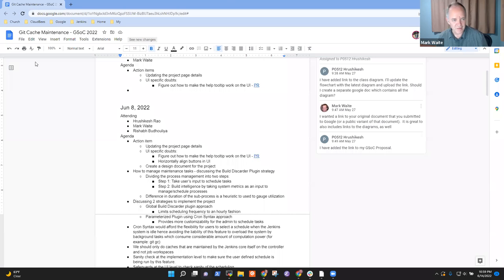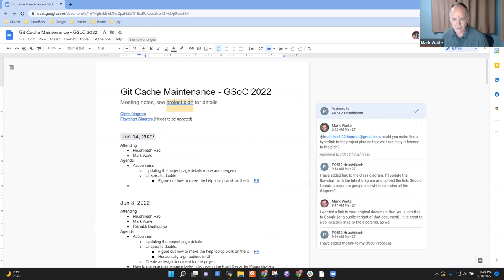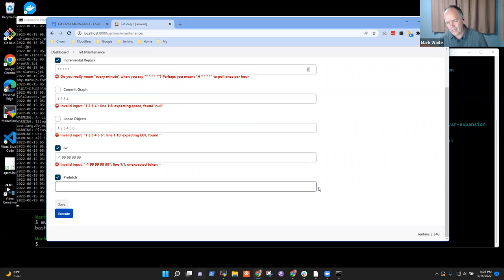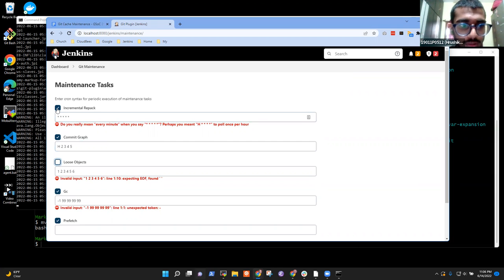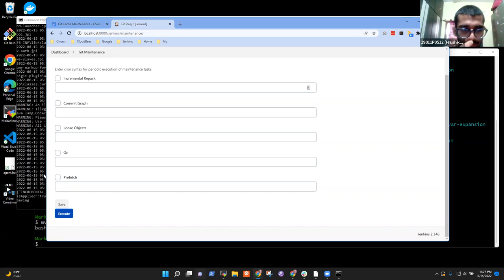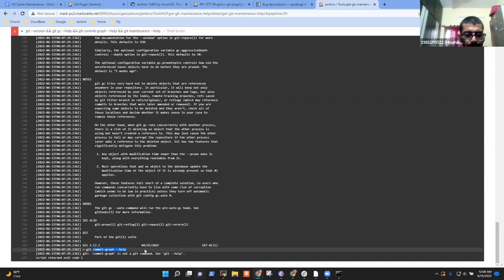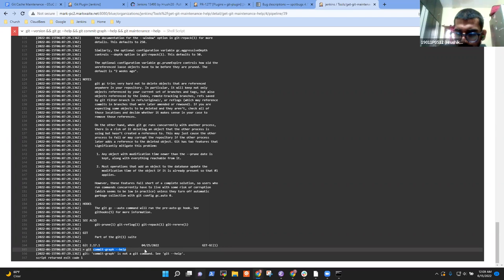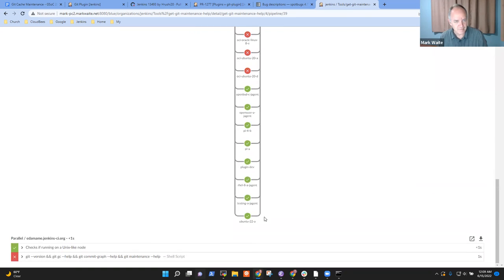2022 06 15 Git Cache Maintenance